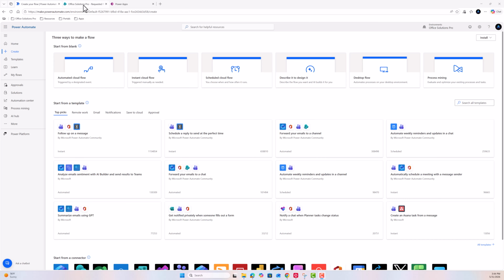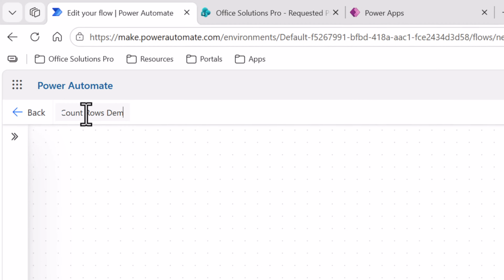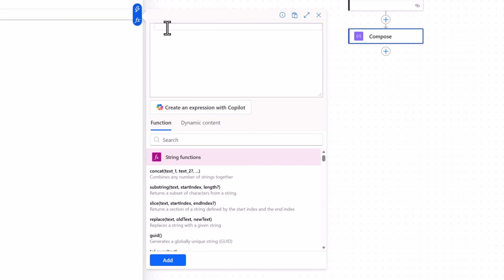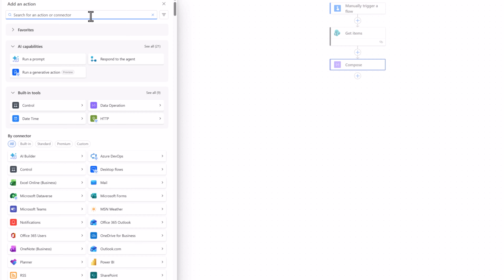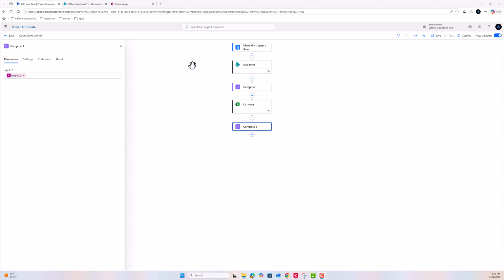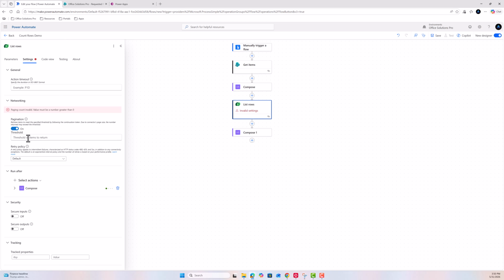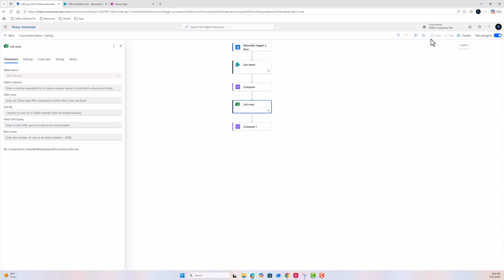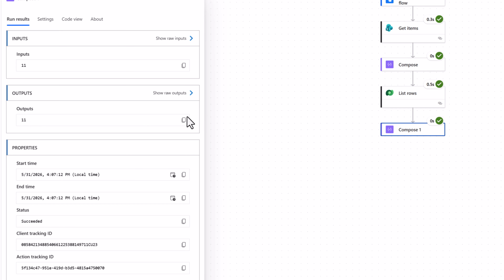How to Count Rows in Power Automate | SharePoint Get Items + Dataverse List Rows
🚀 Need to count rows in Power Automate? In this tutorial, I’ll show you the simple pattern that works for both SharePoint lists and Dataverse tables.

In this video, you’ll learn how to count rows returned from a SharePoint Get items action and a Dataverse List rows action using the Power Automate length() expression.

This is one of those small Power Automate skills that can make your flows much more useful. Once you know how to count rows, you can check whether records exist, stop unnecessary flow runs, prevent empty emails, make decisions with conditions, and build smarter automations.

👉 In this tutorial, we’ll cover:

✅ Why row counts are useful in Power Automate
✅ How to count rows from a SharePoint list using Get items
✅ How to count rows from Dataverse using List rows
✅ How to use the count inside a Condition
✅ Why the same basic pattern works across different data sources
✅ What to watch out for with large SharePoint lists and Dataverse tables
✅ Common mistakes when counting rows in Power Automate

The key expression we’ll use is:

length(outputs('Get_items')?['body/value'])

And for Dataverse:

length(outputs('List_rows')?['body/value'])

By the end of the video, you’ll understand the basic row-counting pattern and how to reuse it in your own SharePoint, Dataverse, and Microsoft 365 automation workflows.